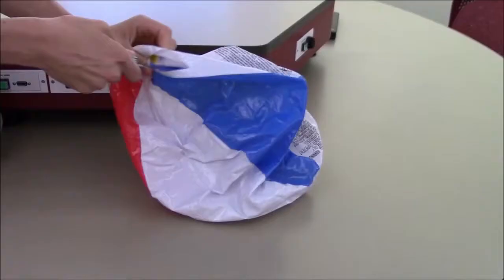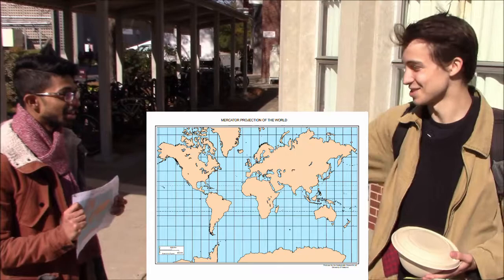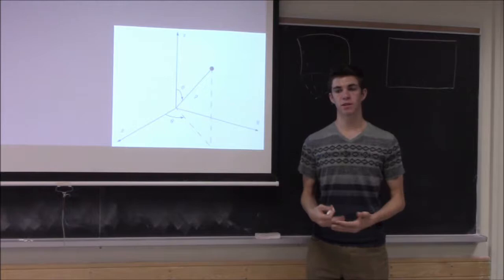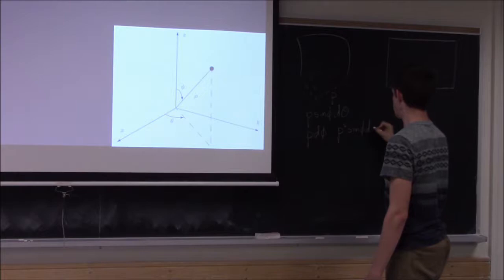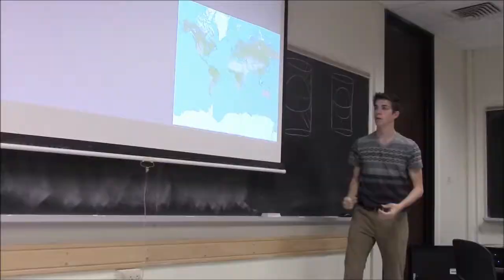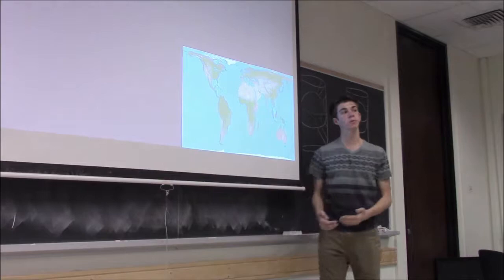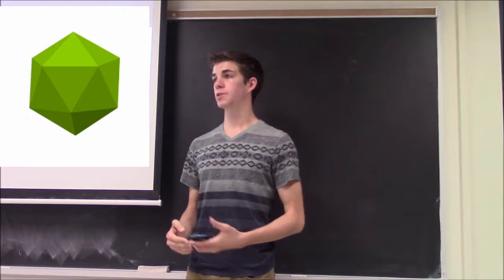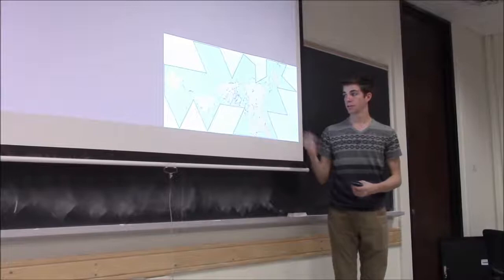Map Projections (and its imperfection) by Team HoneyBadger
In this video presentation Team HoneyBadger shows why maps of globes can not be perfectly represented by a 2D map. They explore a multitude of interesting and applicable maps as well as poll fellow UMass Amherst students to emphasize the confusing nature maps can sometimes have.

Team HoneyBadger Includes:
Efran Himel
Brett Whitchurch
Tea Bourdeau
Daniel Leite
Nathan Sherman

Source URLs are provided below